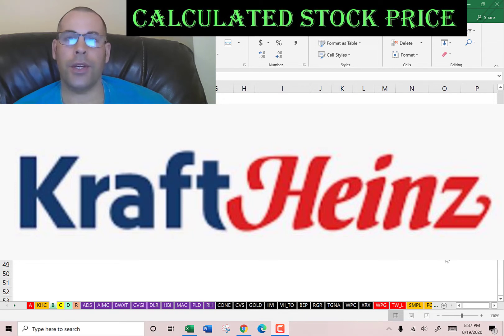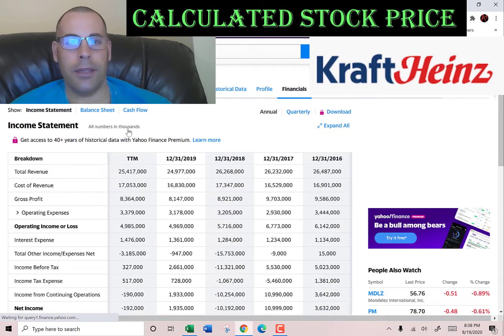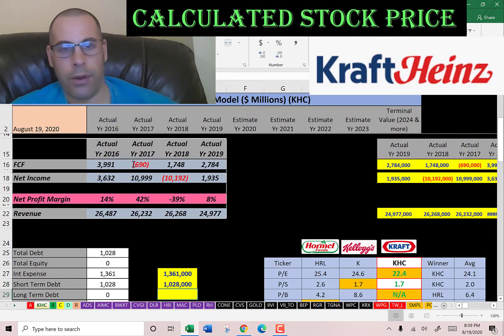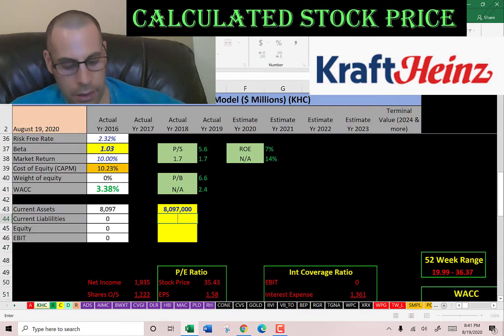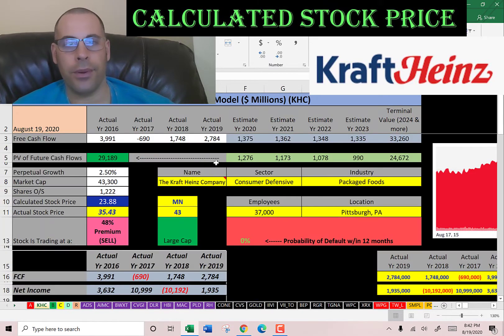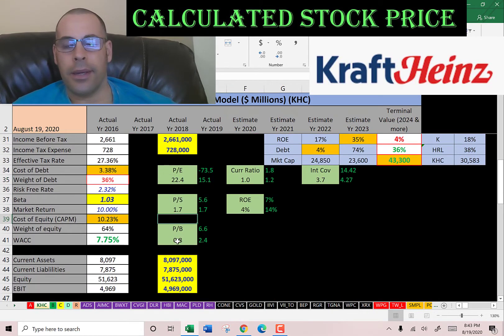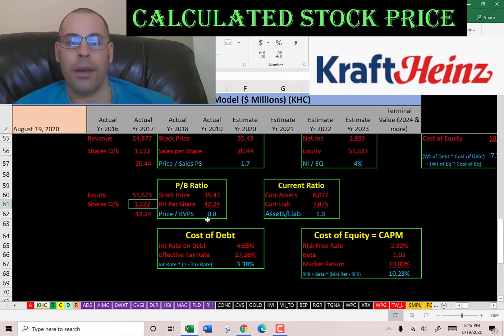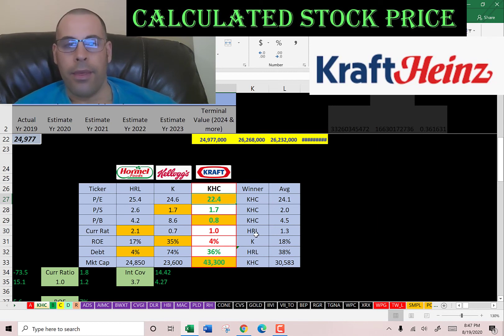Kraft Heinz stock oozes with safety/security/low risk! See my discounted cash flow model! $KHC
I run my discounted cashflow model using the ticker KHC for The Kraft Heinz Company.  This way I can figure out the value of the companies stock price.